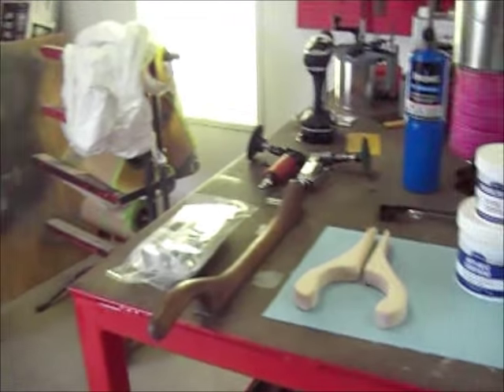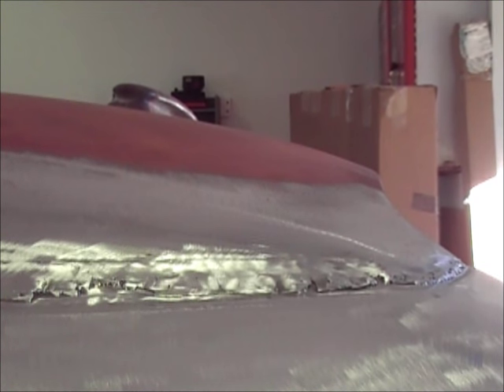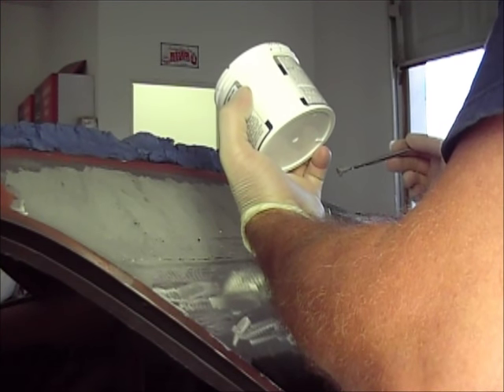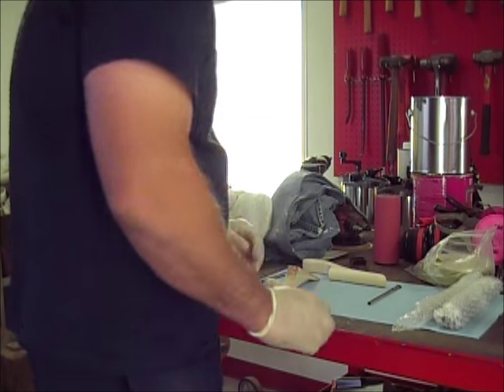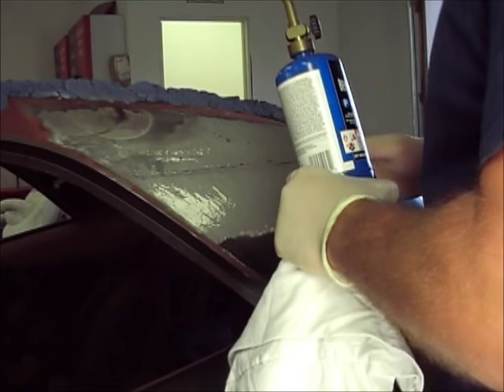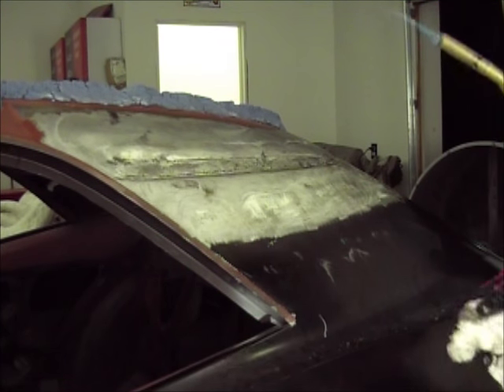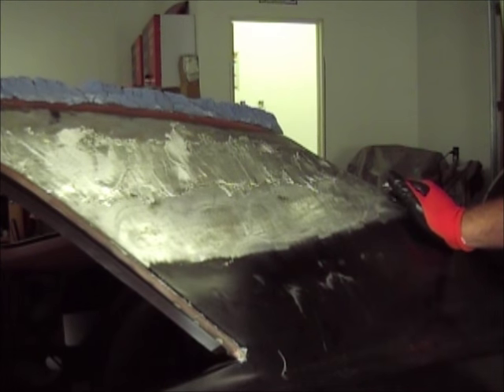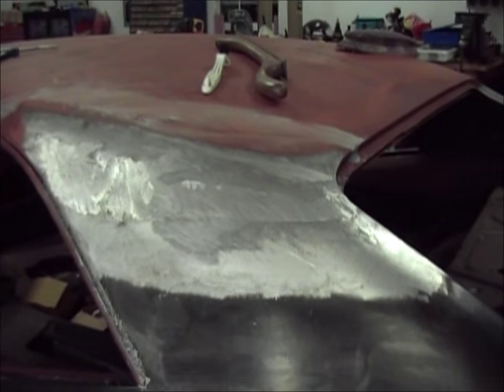sail panel leading